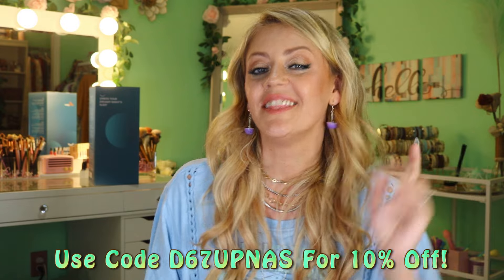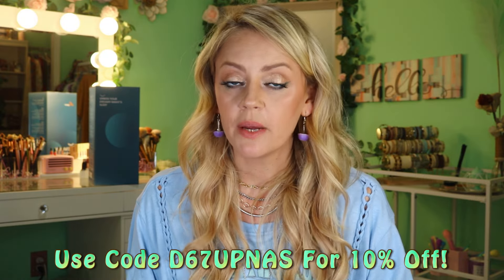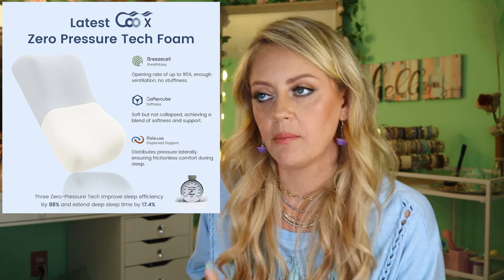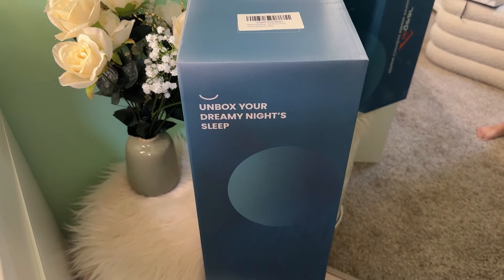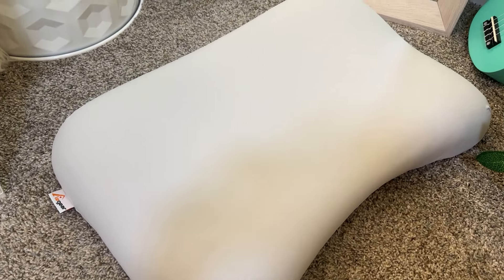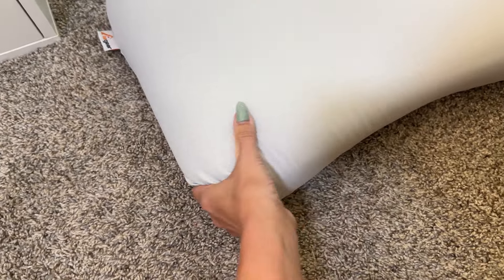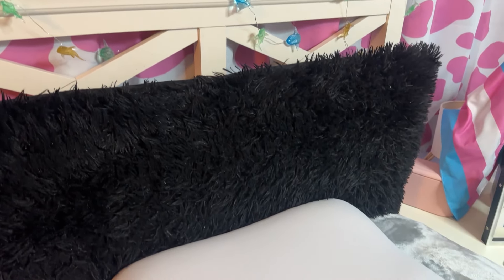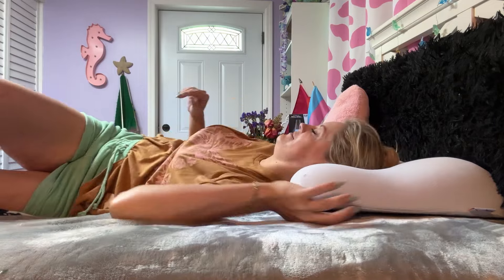Amazon Finds! Elegear Deep Sleep Cooling Neck Pillow ~ Get 10% Off With Code D67UPNAS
👋Hello my lovelies!!!👋👋👋 Happy Tuesday, I think! I’m not sure. The twins, Sam, and I have been sick so it’s been a haze. But I’m happy to be back with you regardless of the day!
Travis loves this pillow. I’m sure he’ll be asking for another for his dads! I should get it now with my discount code. 😆
I’ve linked it below and added it to my Amazon storefront in my home favorites! Let me know what you think if you happen to pick it up!

Get 10% off with the code:D67UPNAS